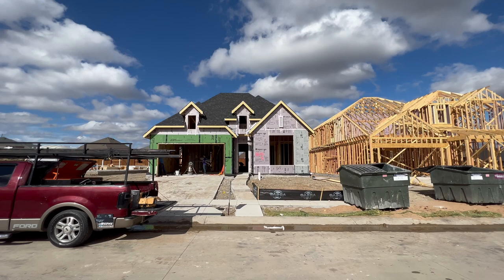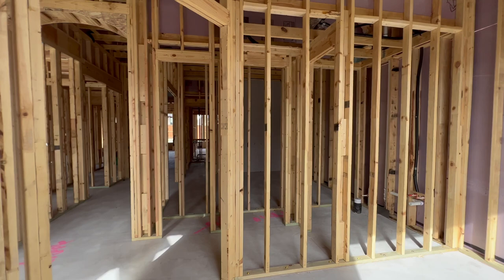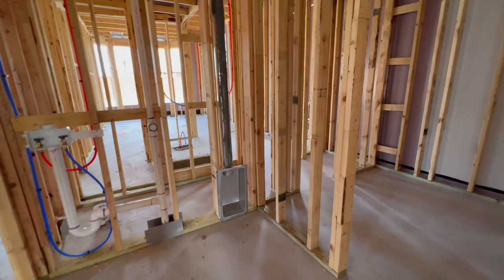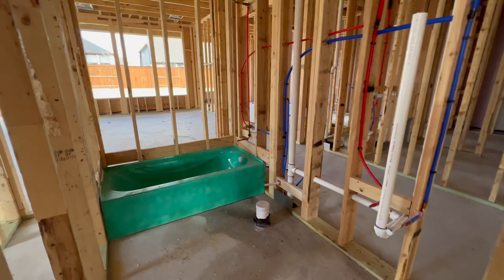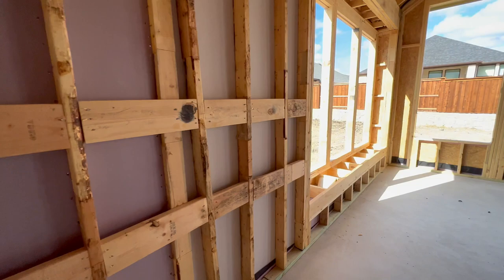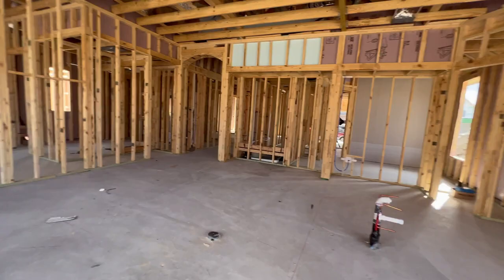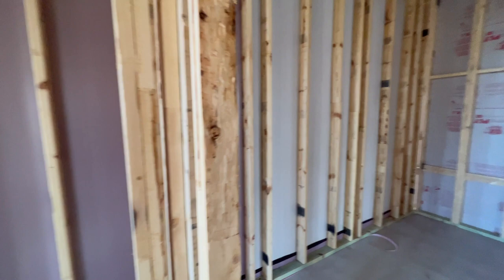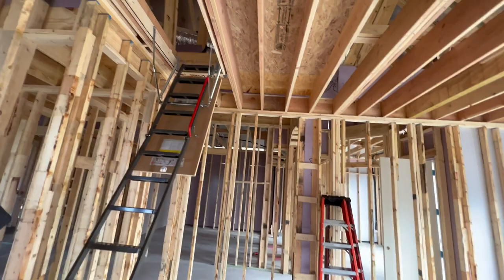New Construction home in Van Alstyne, Texas! --- Highland Homes, Mantua Point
▶ 4 Bedrooms
▶ 2 Bathrooms
▶ 2 Car Garage
▶ Floor plan: Denton
▶ 2,263 sqft

Located 10 miles north of McKinney, Mantua Point is a master planned community full of extensive amenities. Featuring unique retail and shopping with an on-site amenity center and pool, Mantua will exceed your entertainment needs. For a breath of fresh air, the community also offers 380 acres of open space, 274 acres of lakes and creeks, and 25 miles of hike and bike trails. It's easy to call Mantua Point your new home!

Interested in building, buying or selling a home in Collin County or the surrounding areas?

Shannon Miles, REALTOR®
Coldwell Banker Apex, Realtors

We have access to comprehensive, up-to-the-minute listing information giving me the edge necessary in today's fast-paced market. Whether it's finding or building you a home with everything on your checklist or helping you get ready to move, I've got you covered - advertising, financing, inspection and closing assistance, I'll handle it all from start to finish. I can even provide tips and tricks on staging and minor home improvements to help sell your home fast.